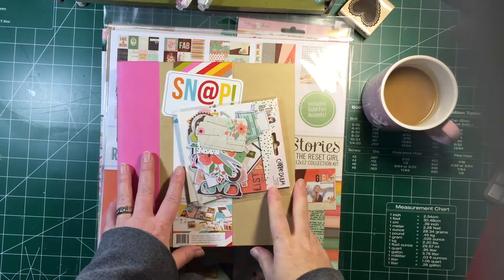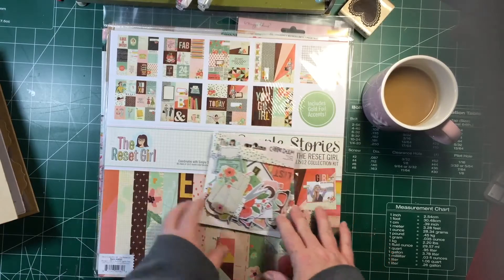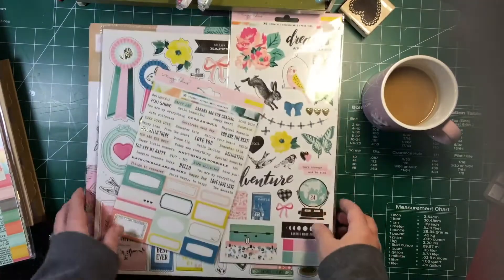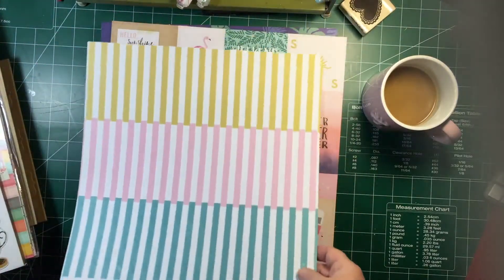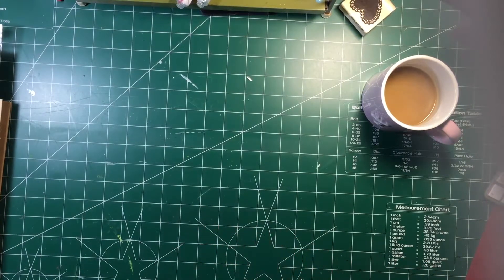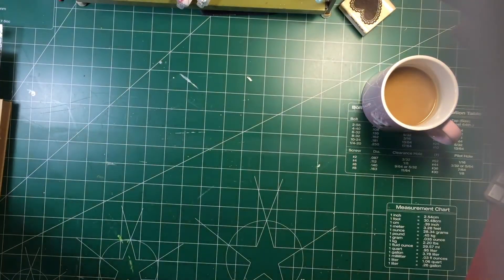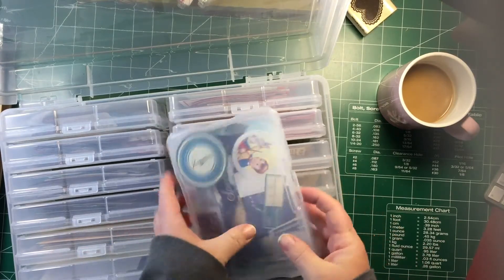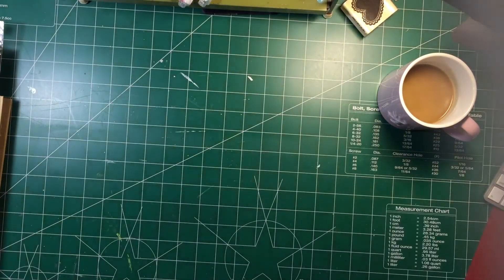Scrapbook Haul & Things I Love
I have a new Scrapbook Haul video to share with you!